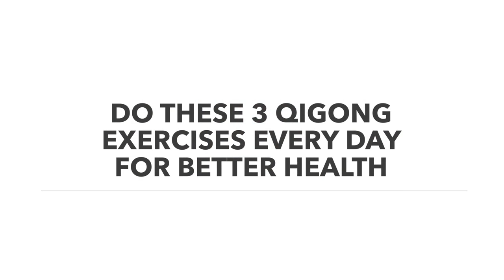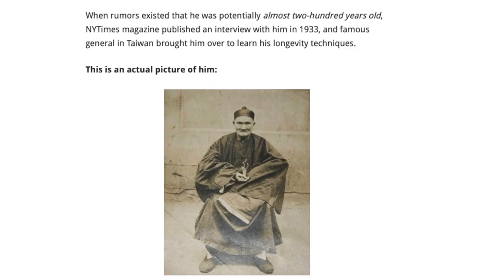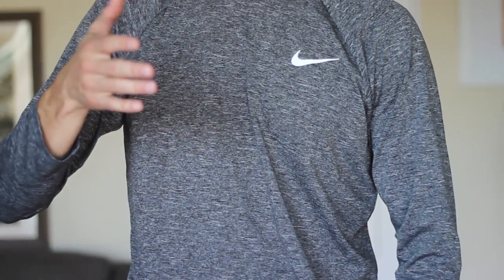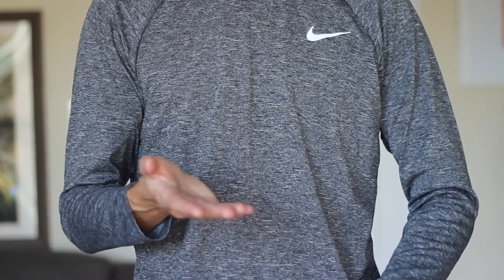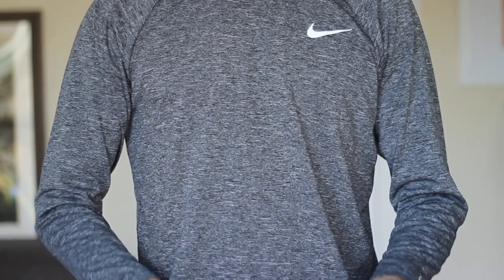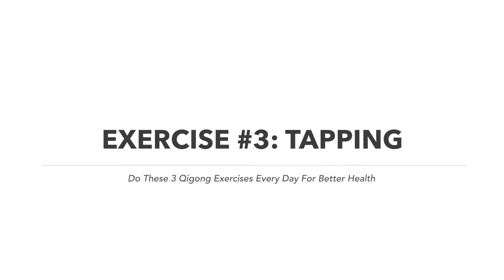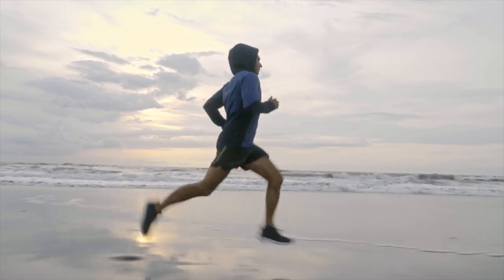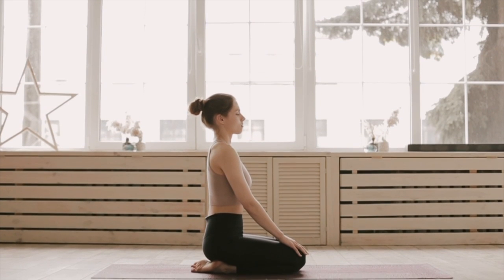Do These 3 Qigong Exercises Every Day For Better Health